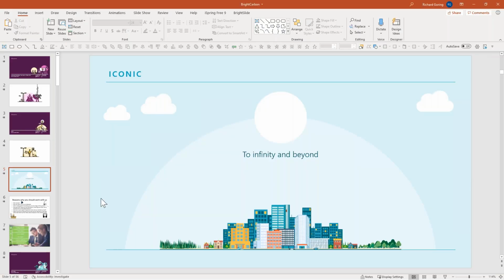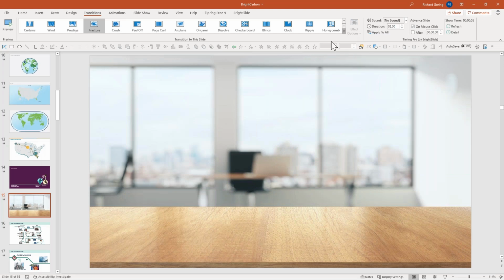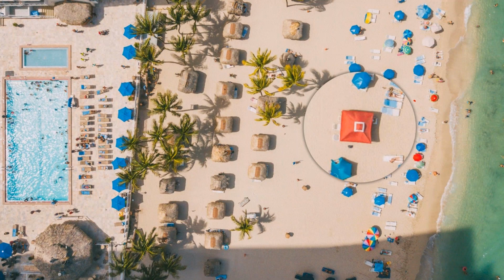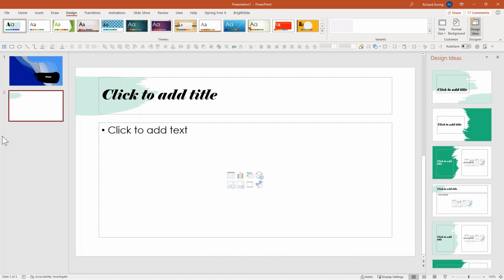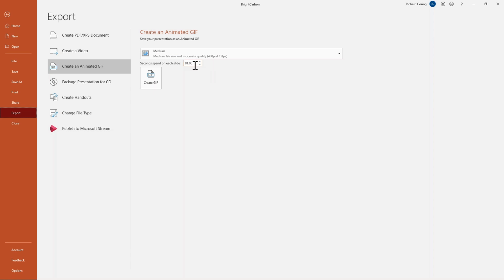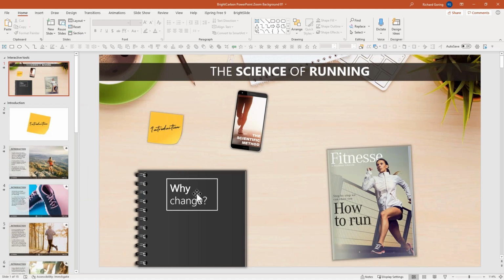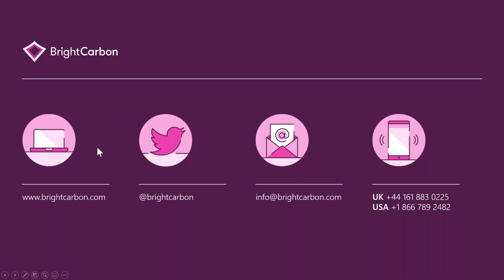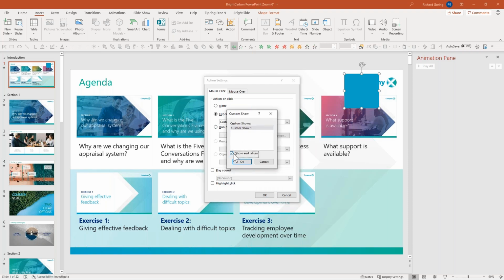Cool PPT functions in Office 365 that will leave you speechless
Everyone uses PowerPoint, and often against their will. But there simply is no decent alternative. PowerPoint has a reputation for being boring. But what if I tell you that things have really changed since Office 365 came along?

In this expert webinar, you'll see all the amazing things you can do now with PowerPoint to bring your presentations, eLearning, and other content to life by telling visual stories in an engaging and interactive way. As a presenter, we have Richard Goring, Director of BrightCarbon, who stole the hearts and minds of our audience at his inspiring earlier webinars.

In this session, you'll learn how to:

-    Do more with PowerPoint than you ever have before
-    Add live heatmaps and new charts
-    Create sophisticated visual stories in seconds using tricks and hacks with Morph
-    Incorporate remarkable AI functions for dictating, designing, transcribing, and translating content
-    Be astounded by the content you can add in PowerPoint, like imagery and icons.

If you gave up on PowerPoint long ago, now's the time to try again. If you're forced to use it, now's the time to rejoice that you've been blessed with the time to use PowerPoint. Really. You'll be amazed by what you can achieve.